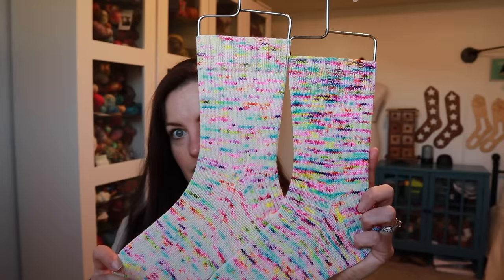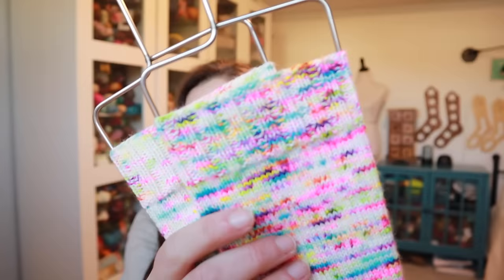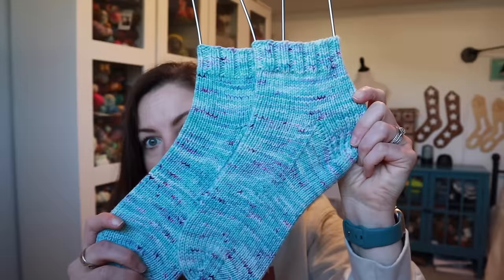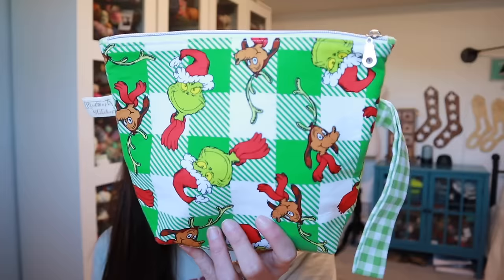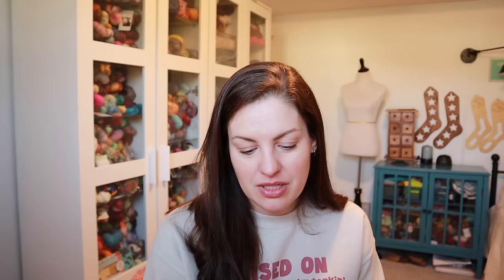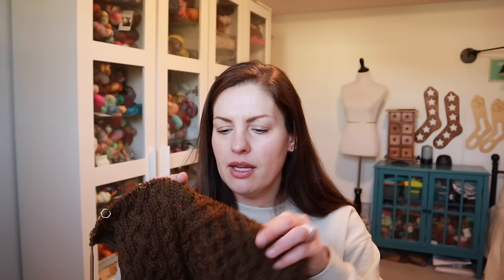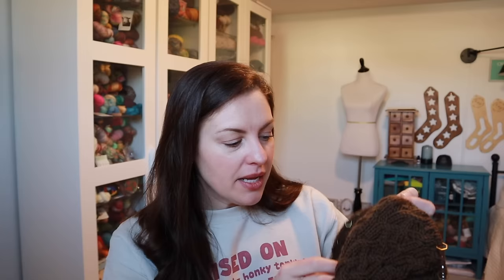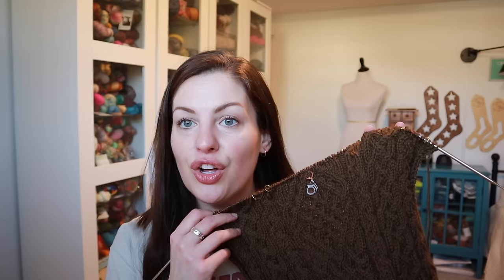Episode 223 / Knitting + a very exciting life update!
I Snail Mail I
Kay Litton

I WHAT I’M WEARING I

I SHOPS / Items / places / people / Mentioned I
EPP Kit
Bags by Awesome Grannie
Mountain State Stitches
Tias Terrific Threads
Momma Jess
The Littles Charm Co
Leap of Faith Yarns
Three By The Sea Designs

I Podcasts Mentioned I

I Reading I
Colleen Hoover - It Ends with Us, It Starts With Us
Steena Holmes - Engaged to a Serial Killer
Sworn to Silence by Linda Castillo

I Watching I
The Chosen